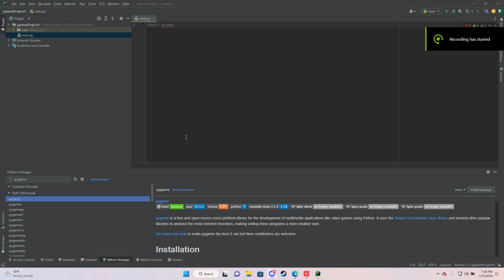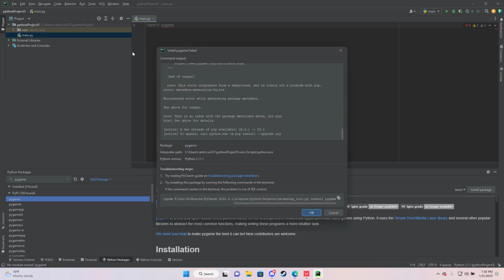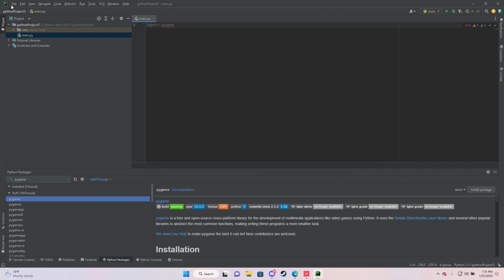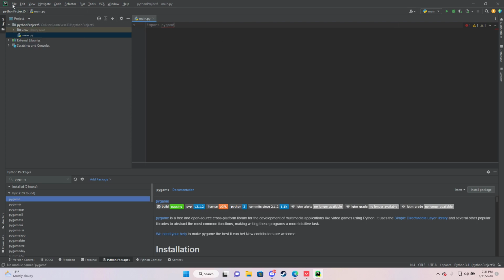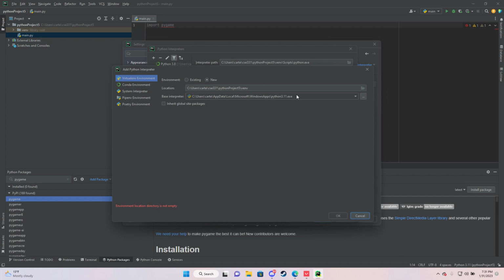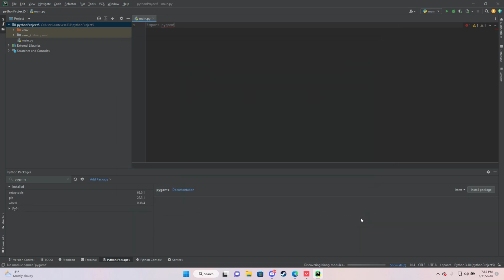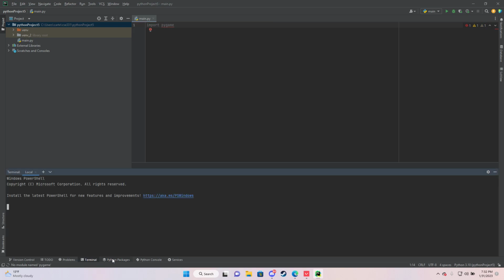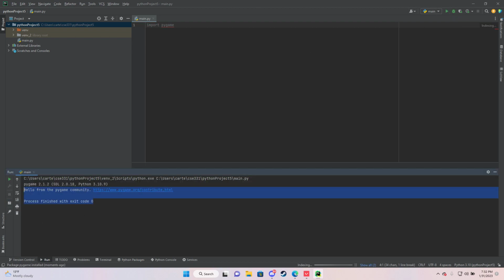How to fix "Install pygame Failed" on PyCharm 2023- Change Python Interpreter Version on PyCharm!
In this video, I'll show you how to fix this error. Hope it helped someone!